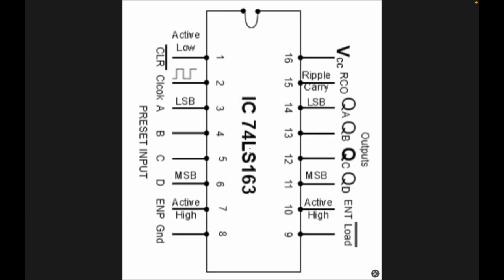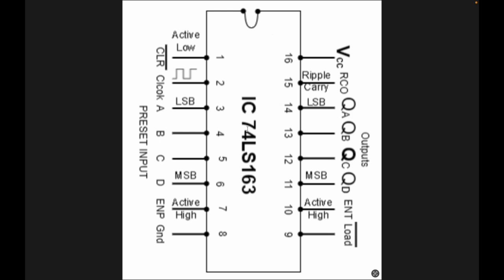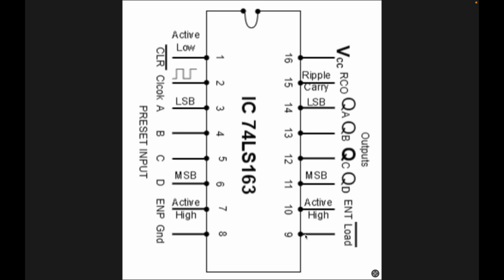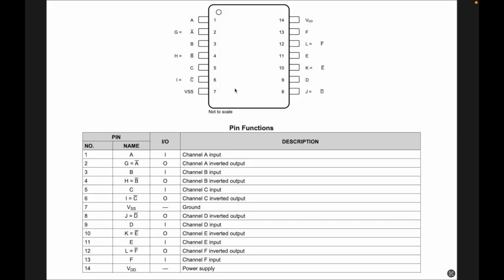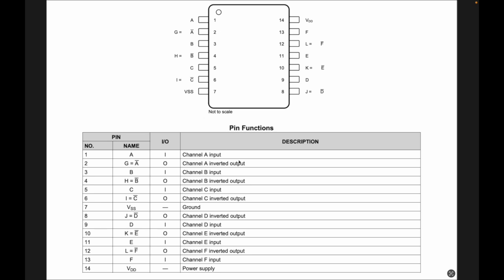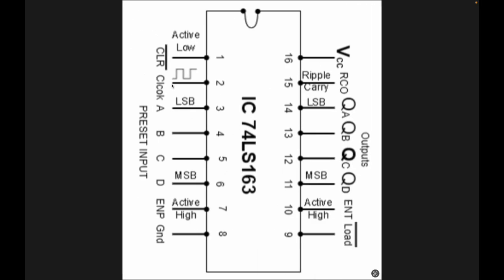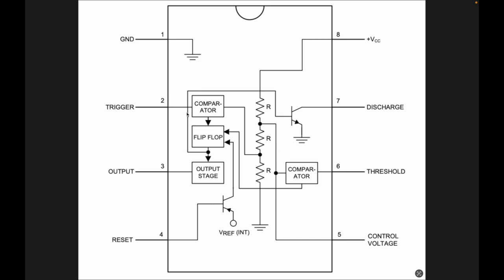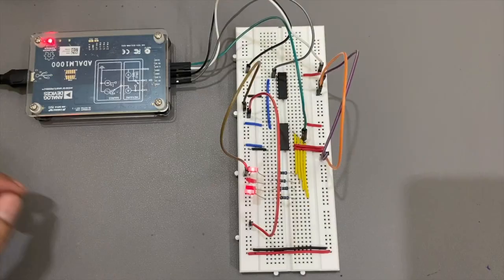Experiment-3 | 4-bit Synchronous 74LS163 with Cd401063 & 555 timer IC